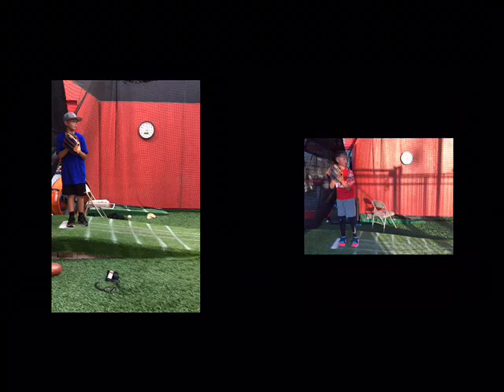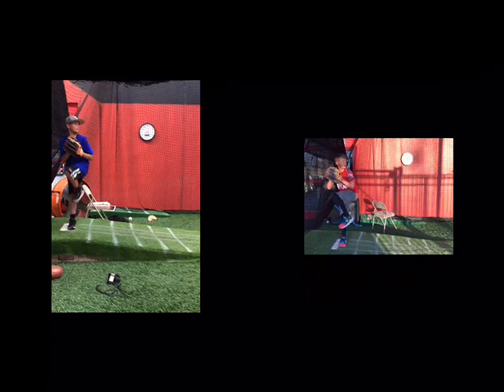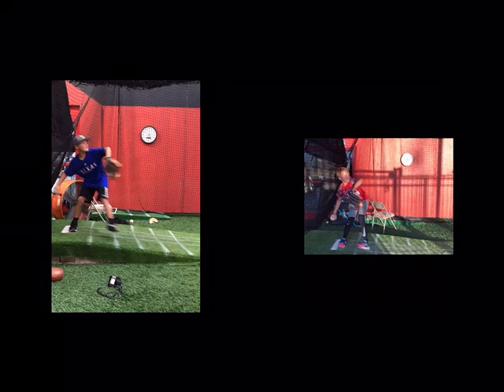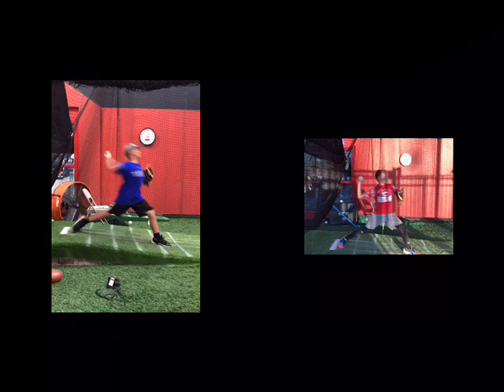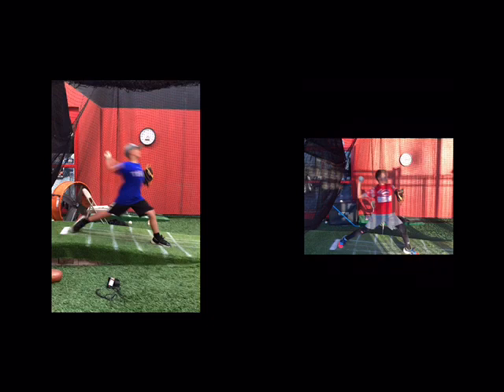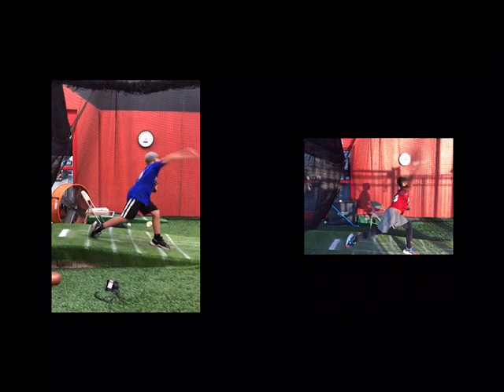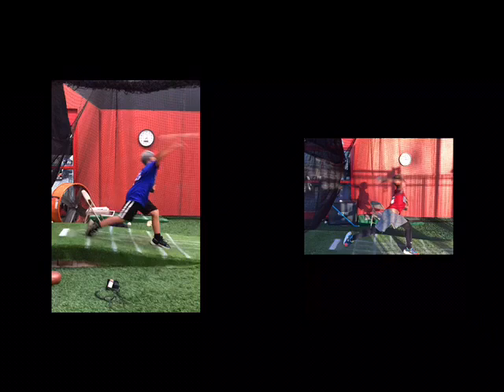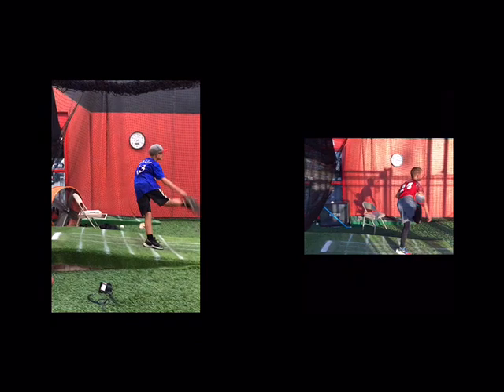Ty Gray making improvements in just 3 private lessons.